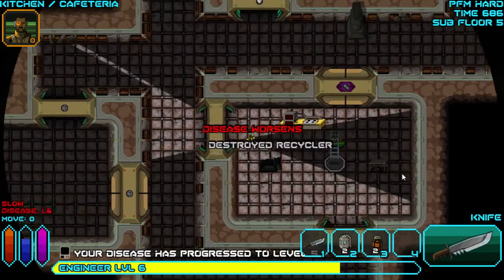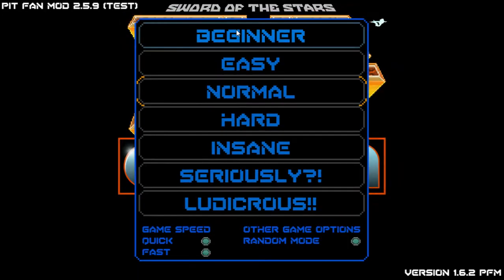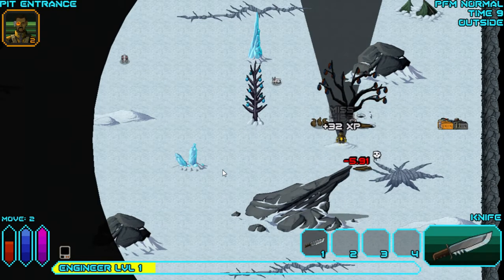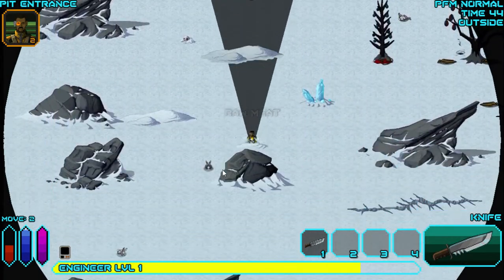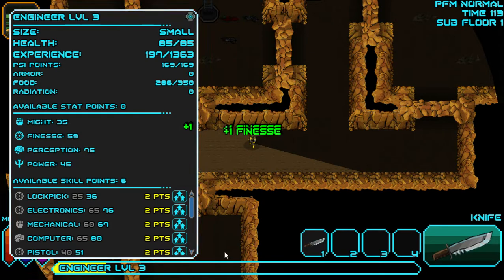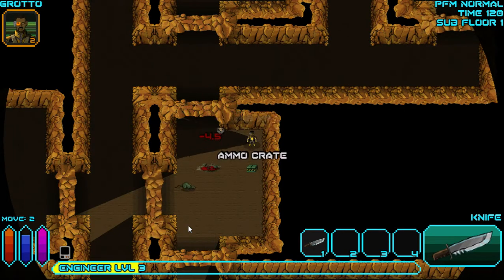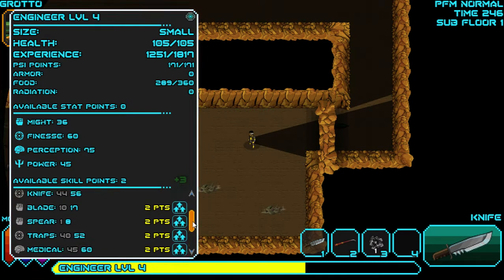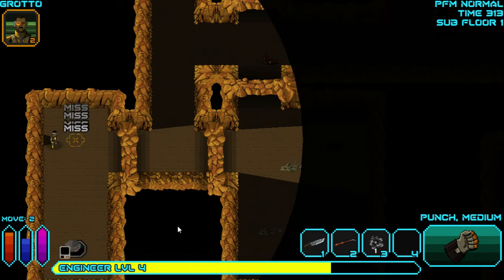Pit Fan Mod - Knife Challenge